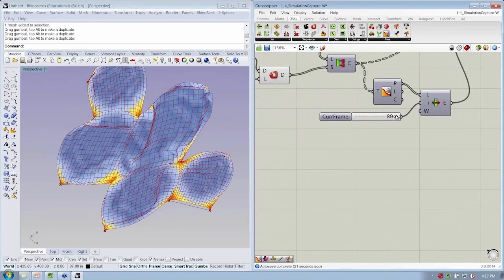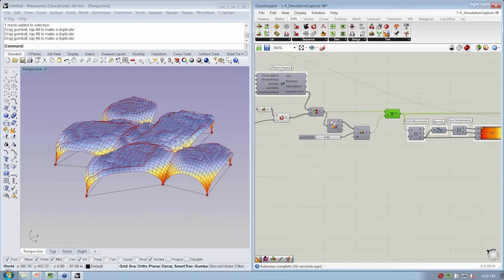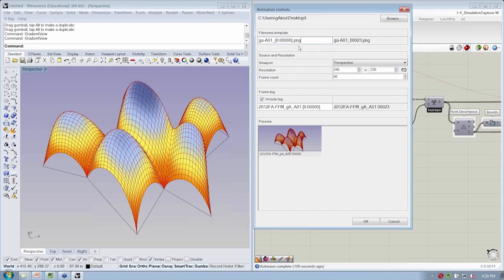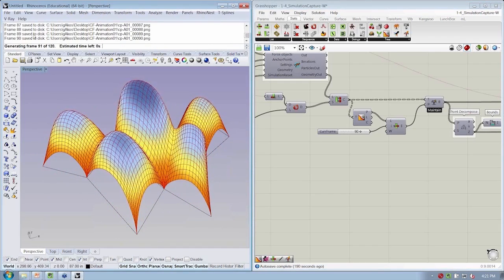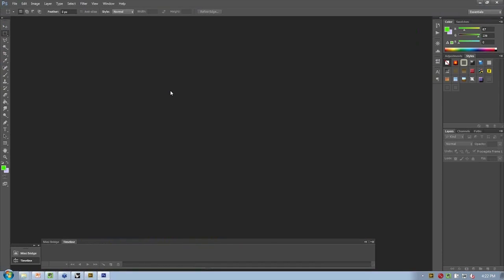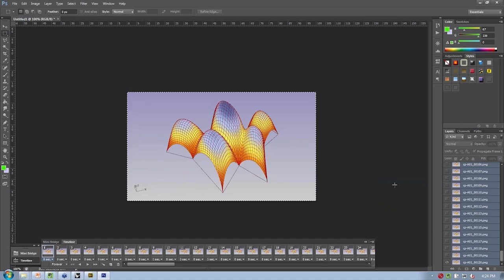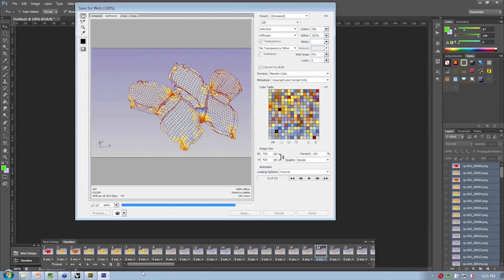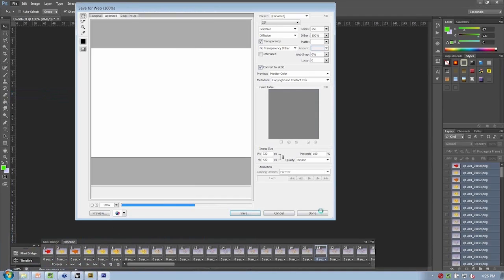Computing Form 11 | Output to Video Cont'd